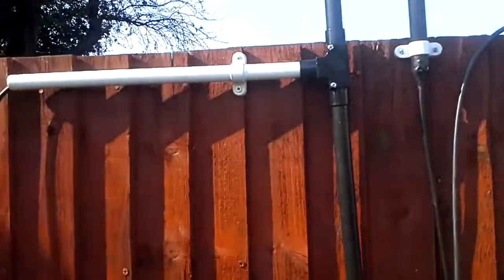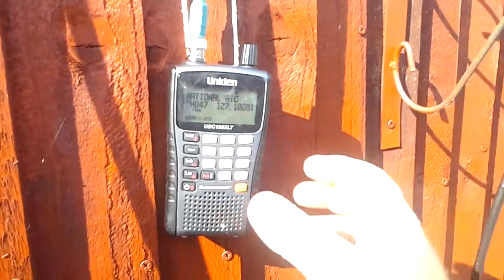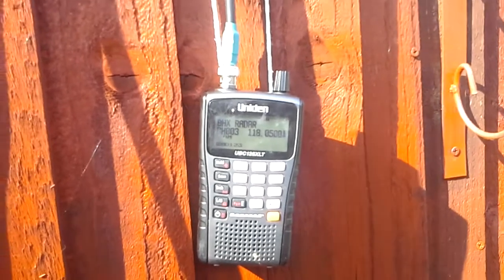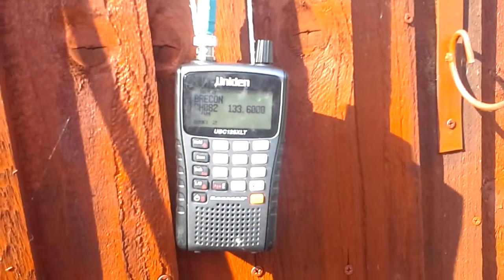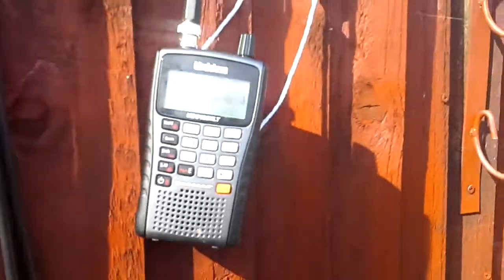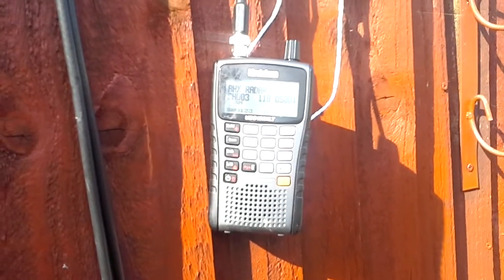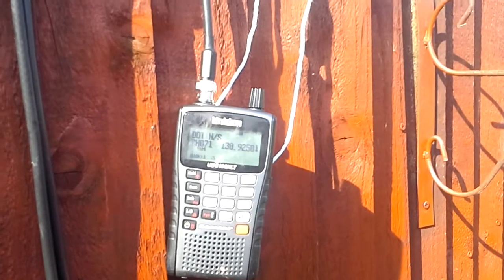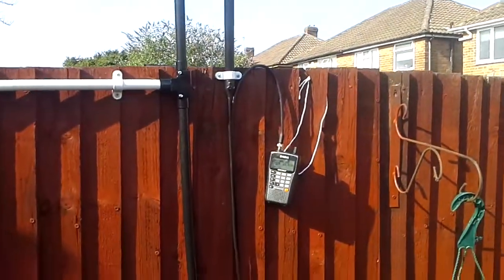Dipole vs vertical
Demo of both antennas next to each other